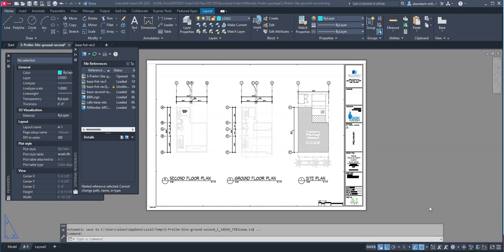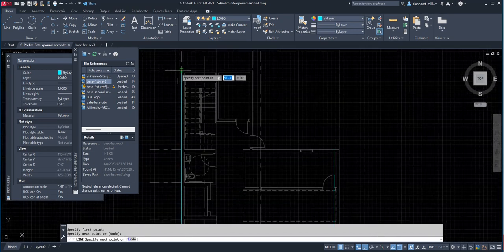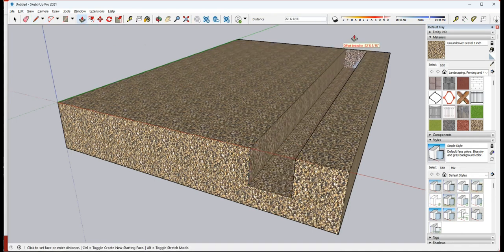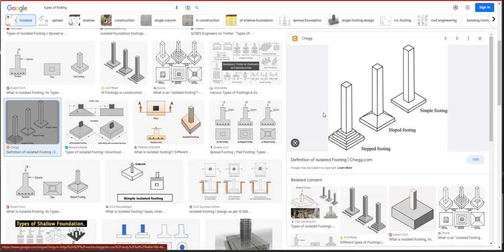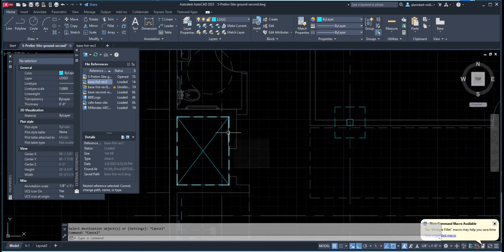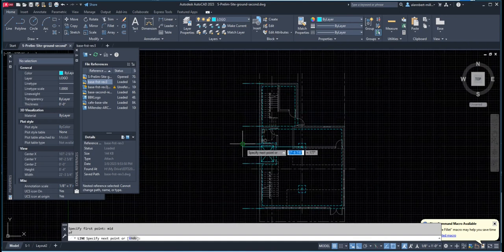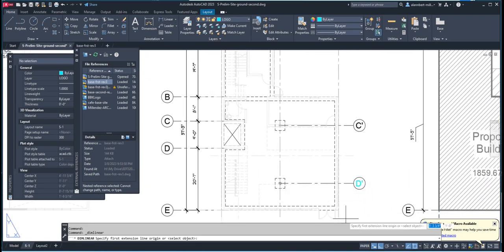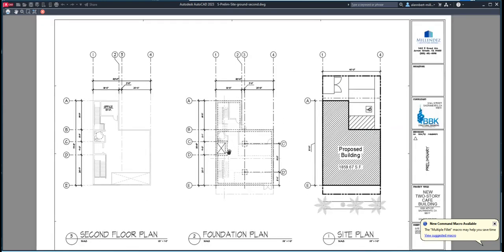EDT 320 S - Foundation Plan